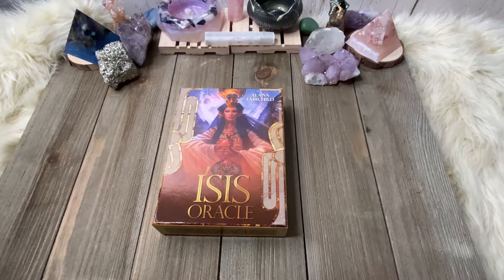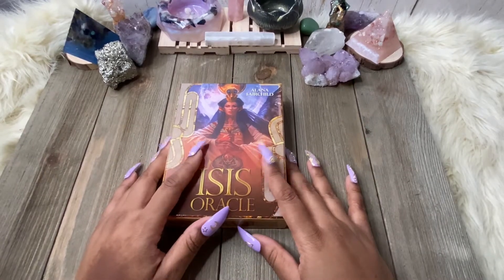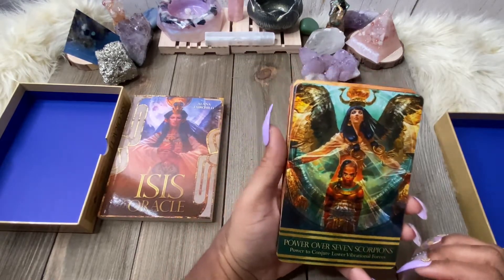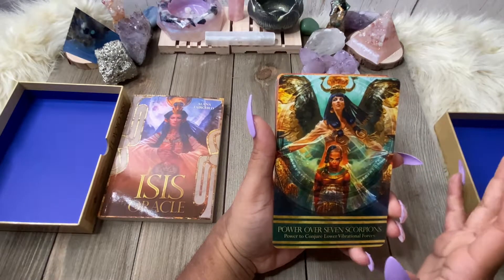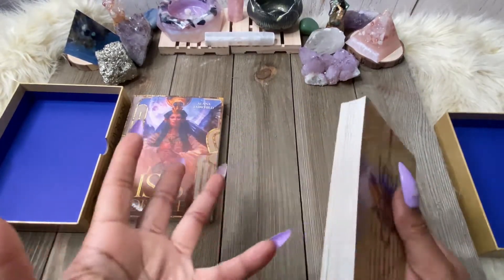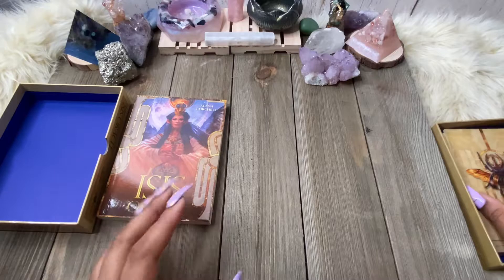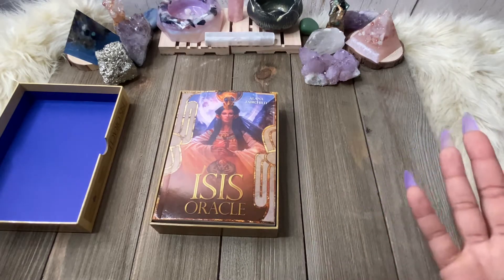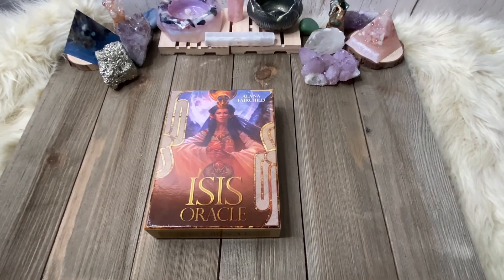Deck Review: Isis Oracle by Alana Fairchild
Hey fam! Here with a review of the Isis Oracle by Alana Fairchild. A deck that probably would have been great, but the imaging kept me from connecting with this deck. I love collecting decks and want to help you all in researching decks that resonate with you. Be sure to hit the comments with questions or your own experience with this deck!

Links to purchase

The resin pieces you see are custom made to order.